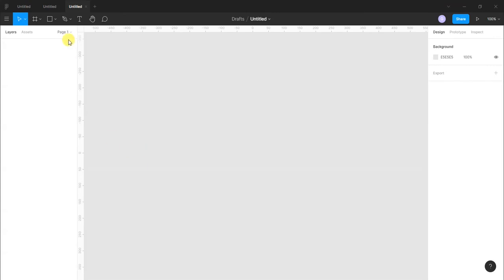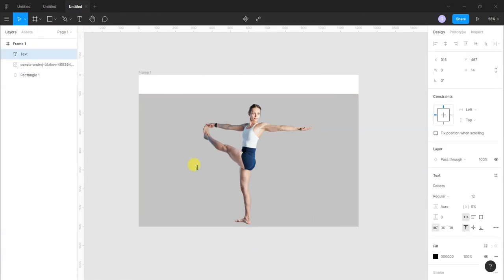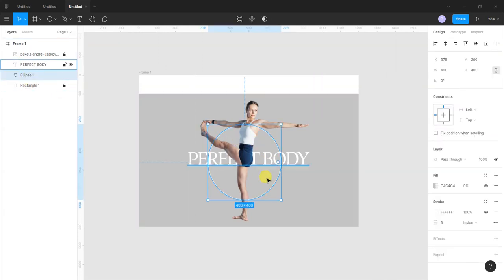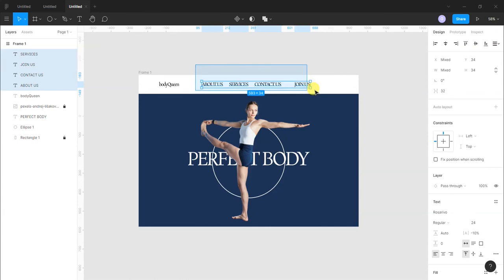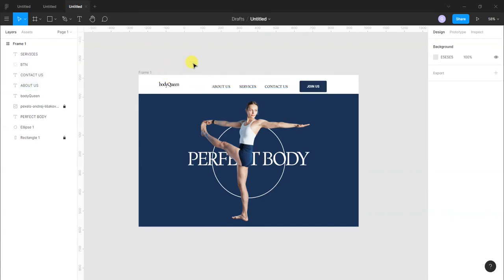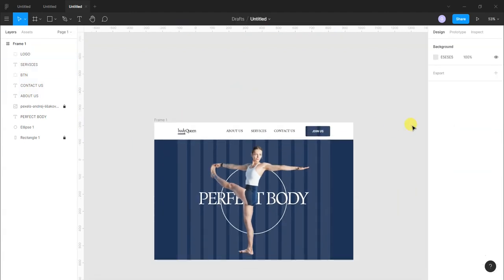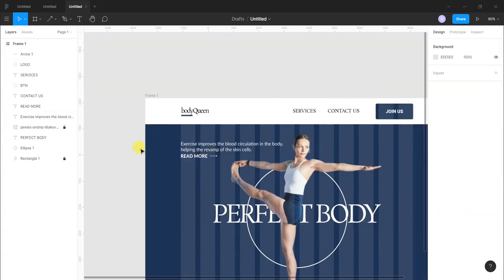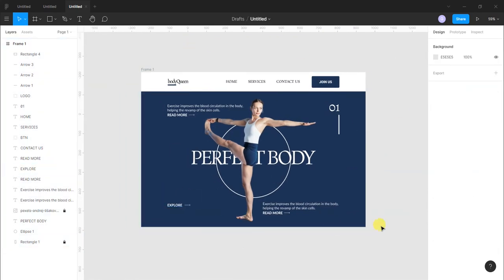Figma Exercise Landing Page Design Tutorial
My name is Sidiq and on this channel, I show you glassmorphism web design using Figma and Adobe XD. I also upload videos on Figma tutorial for beginners, tips, auto layout, and plugins.